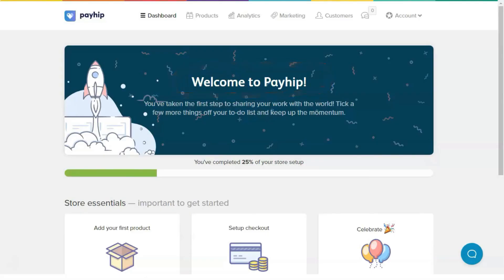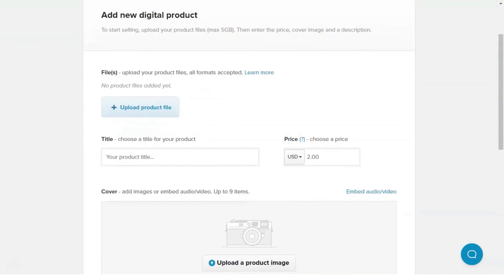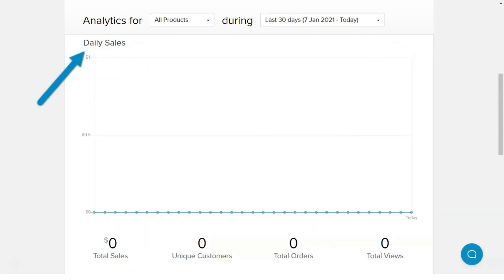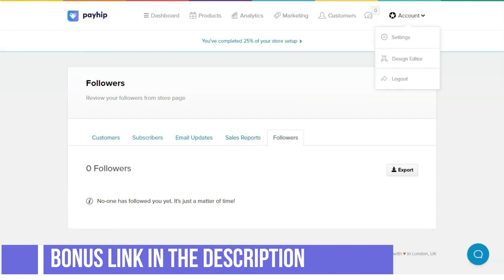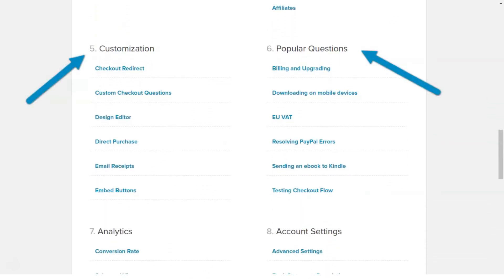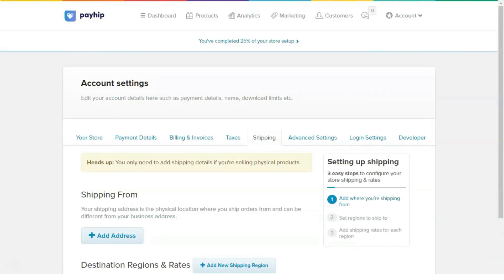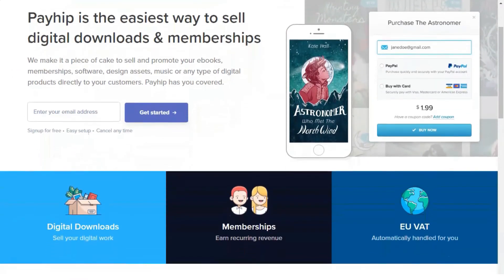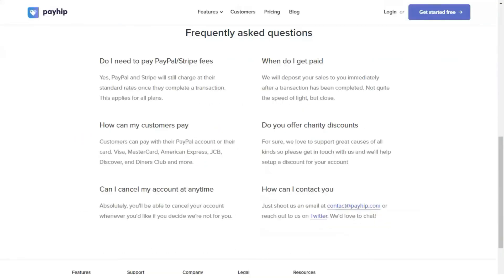Best Ecommerce Platform for Beginners 2021 🔥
Hello, I will tell you about a very useful and reliable service. Selling digital products online can be a great way to monetize your website, blog, or social media channels, but is this service a good solution for that?
I have been personally selling digital goods online for over three years now, and I have tried dozens of e-commerce tools and platforms. However, this service remained my very best friend throughout this journey.
So in this honest review, I will explain what exactly this service is and help you decide whether or not this platform is a good option to sell your digital products online.